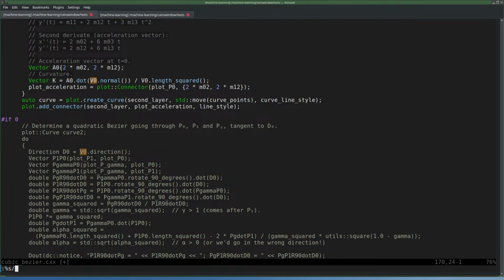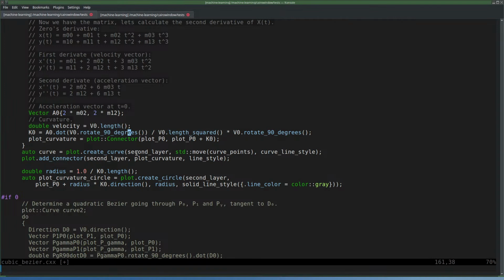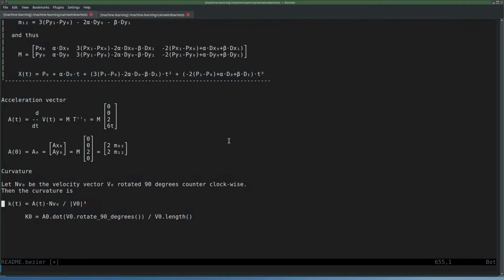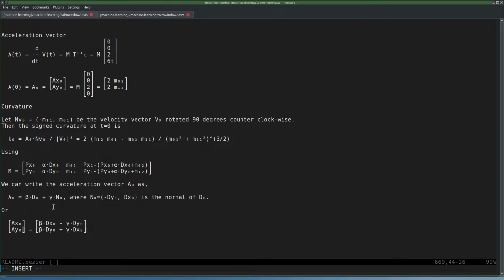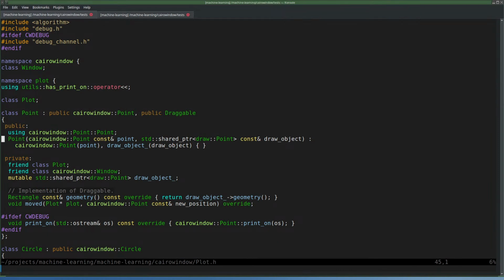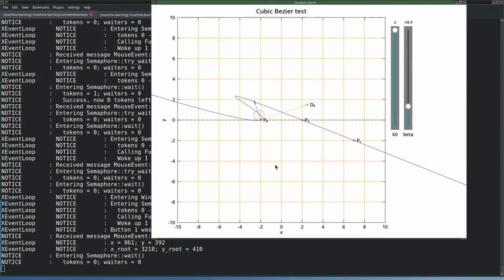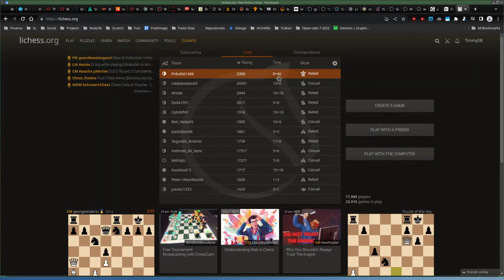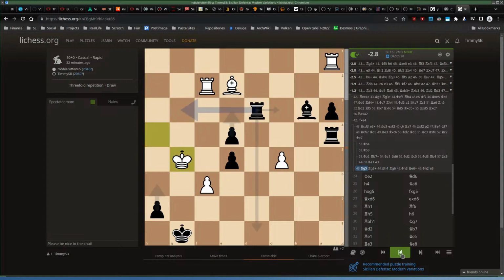C++ - drawing in an X11 window using cairo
Curvature ...